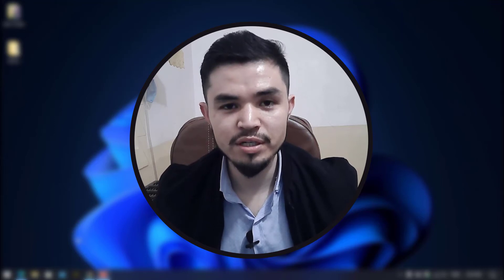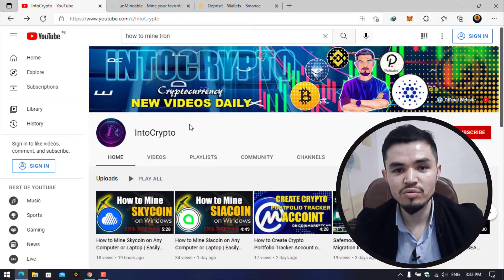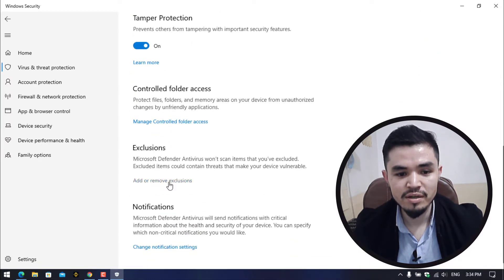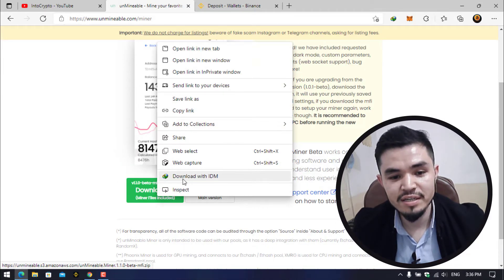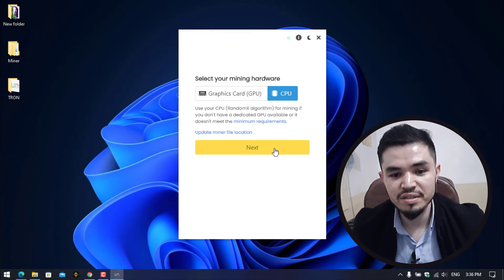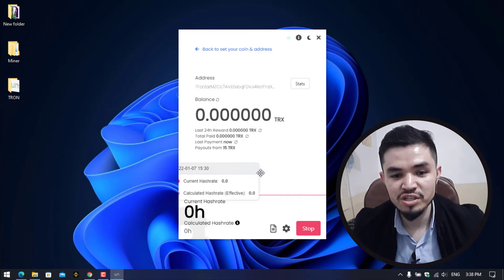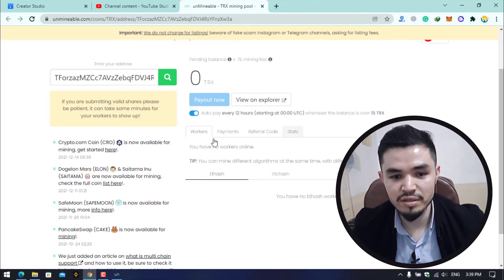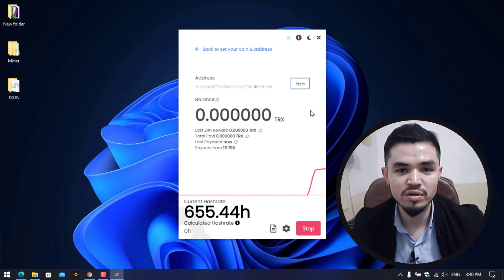How to Mine Tron on Any Computer or Laptop | Easily Mine Tron on Any Windows PC - Best Method Ever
In this video, I will show you How to Mine Tron on Any Computer or Laptop | Easily Mine Tron on Any Windows PC - Best Method Ever. Using this method of mining you will be able to mine Tron on any Computer, Laptop, Windows PC, gaming PC.
🔗Links:
⏰Timestamps:

00:00 Intro
00:17 Starting
01:20 Create a New folder and add to exclusions
02:20 Download the miner
05:20 Final